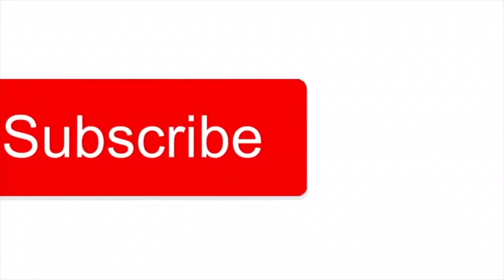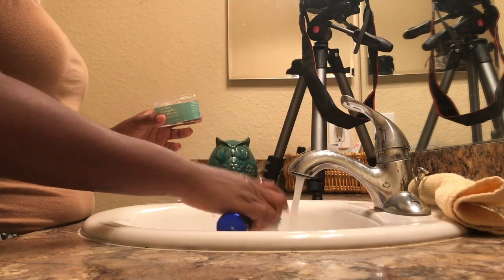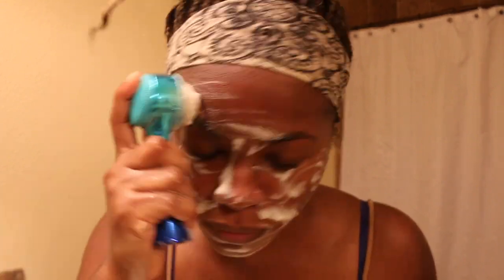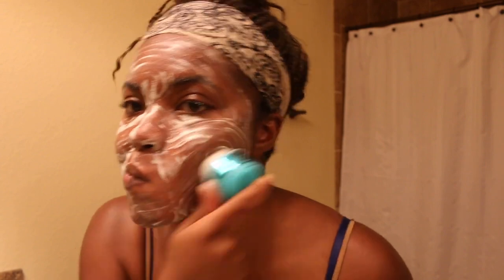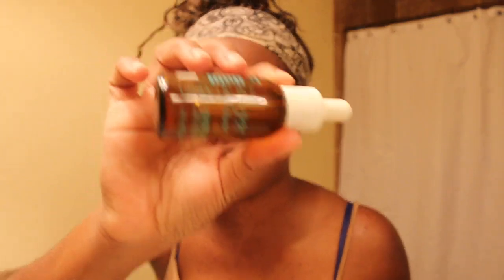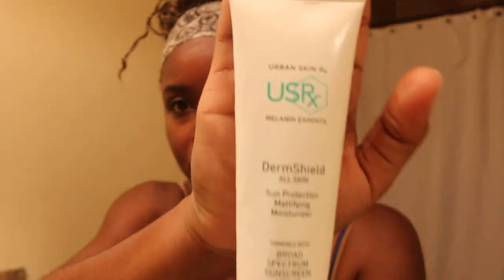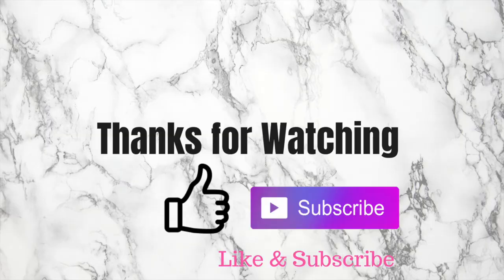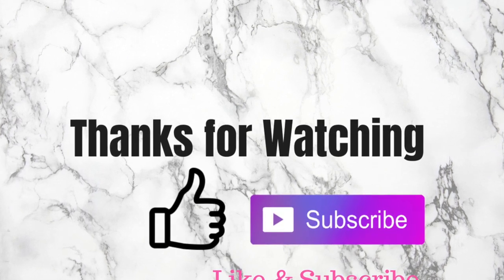How to get flawless skin using Urban skin rx review Pt. 2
Hello BEaUtiful People, today I am sharing my thoughts on urban skin rx’s flawless complexion package. This is my morning routine for my oily, sensitive, acne prone skin. Check out part 3 for my night routine with these products =)

Wishing you much Success!

Ayanna